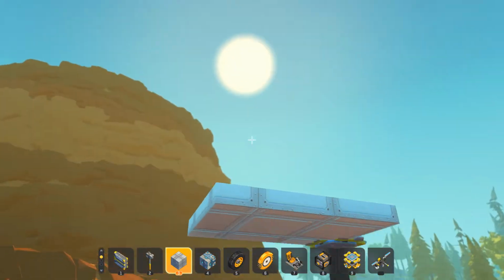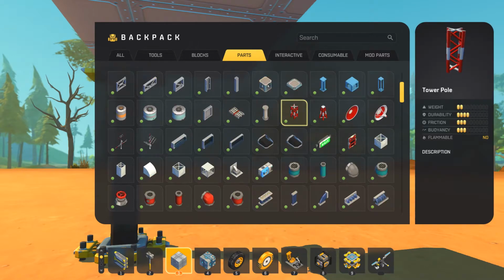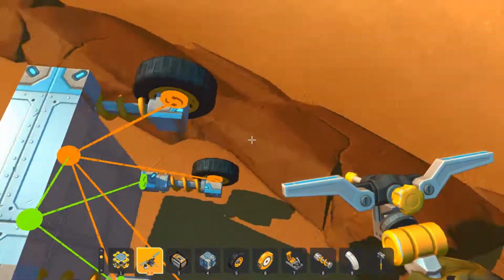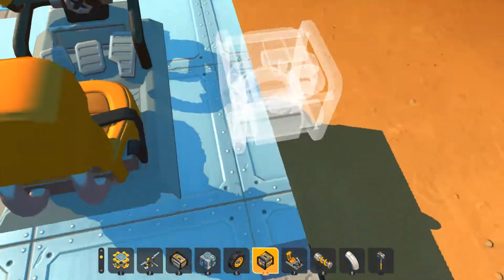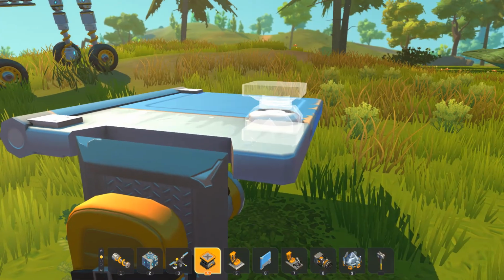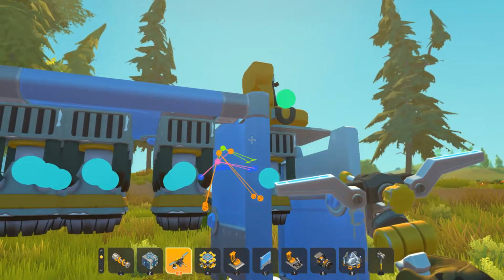ScrapMechanic... The Monstrosity is born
Hey guys, hope you enjoyed the video... Trash I know, and sorry for the meaningless video hour video.